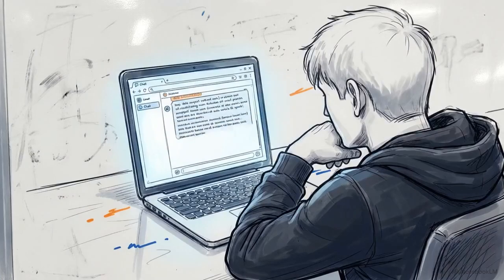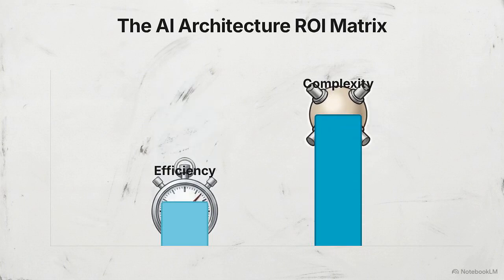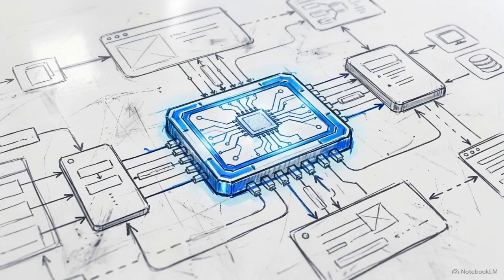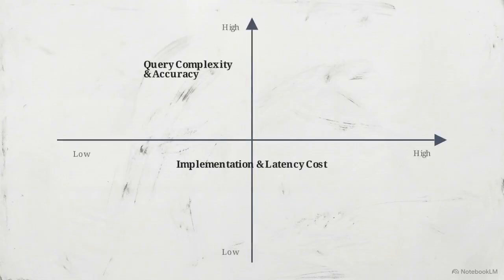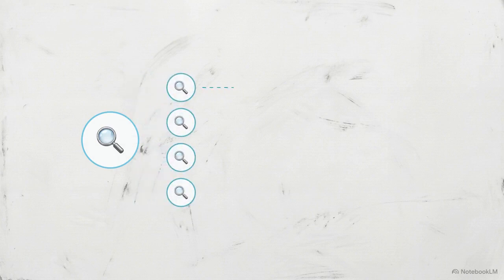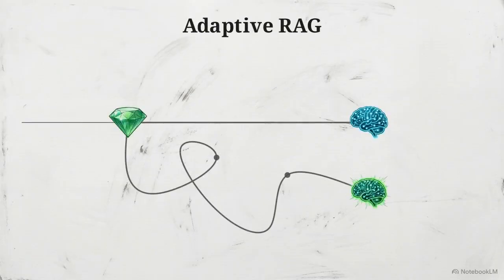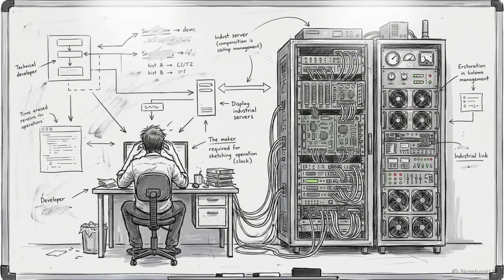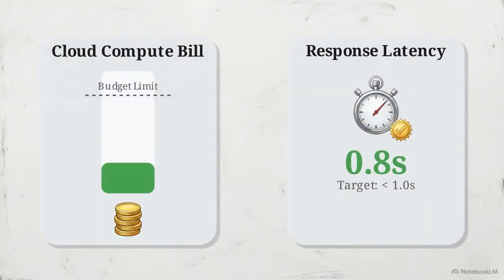Super Important 9 RAG Architectures( Must knoe for AI Developers)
This guide explores advanced Retrieval-Augmented Generation (RAG) frameworks designed to improve the accuracy and reliability of production AI systems. The author details nine distinct architectures, ranging from basic lookup methods to sophisticated agentic and graph-based models that handle complex reasoning. By moving beyond naive implementations, these systems use techniques like self-correction, query expansion, and relationship mapping to prevent model hallucinations. The text provides a strategic decision framework to help developers choose the right architecture based on specific needs such as cost, speed, and factual precision. Ultimately, the source serves as a practical roadmap for transforming standard language models into verifiable and robust information tools.